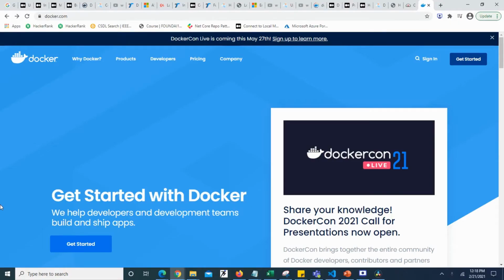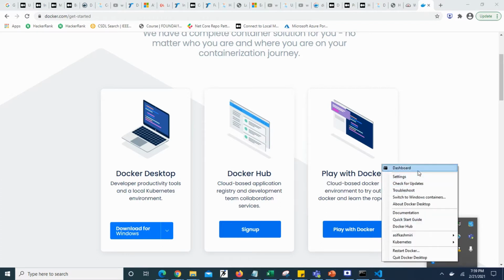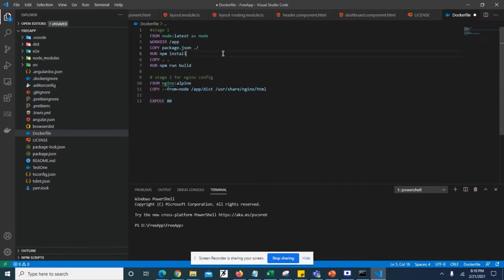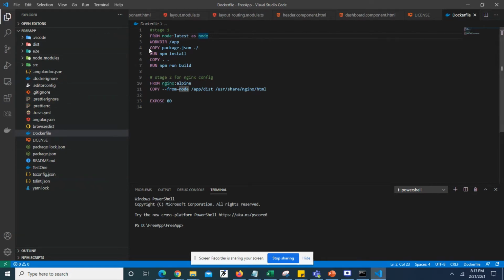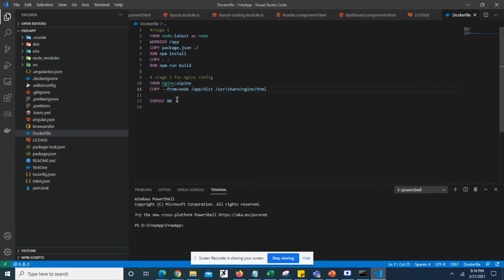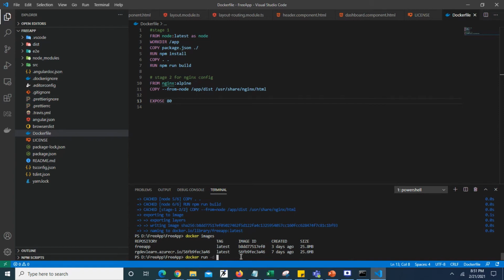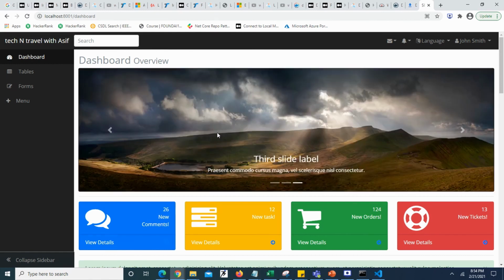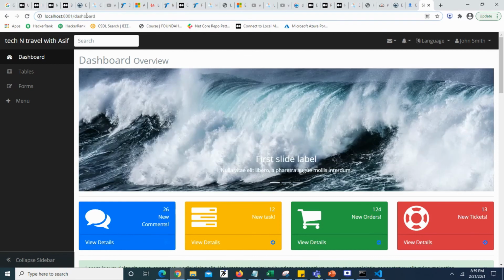Running angular app as a container on Azure (Part-2)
This part of the series is about adding docker support to our angular app. In this video we add docker file to our project, build with docker and our docker image is created. After that we run a container instance locally.